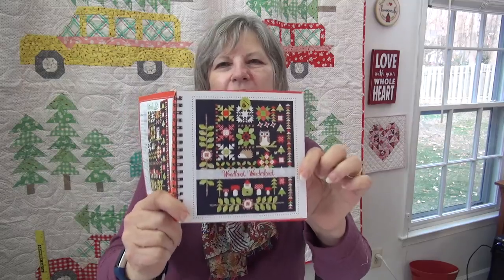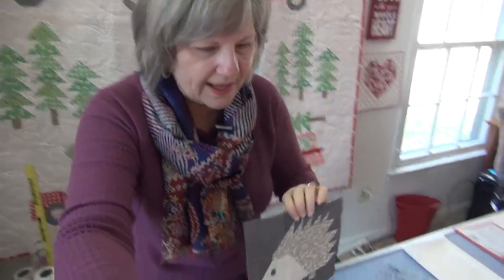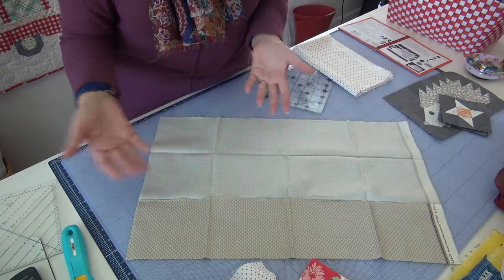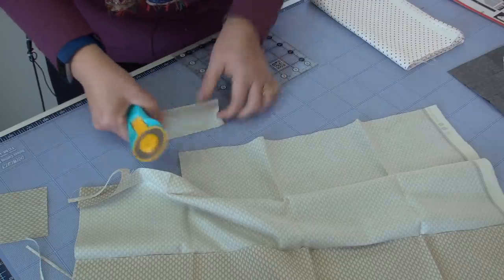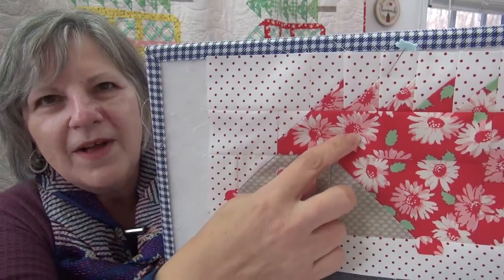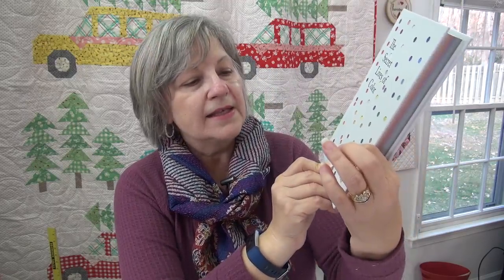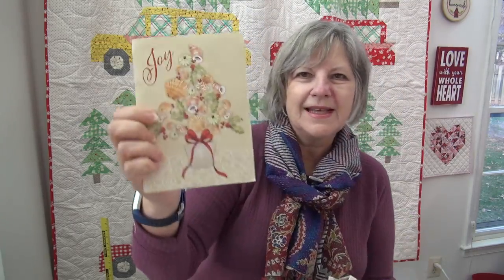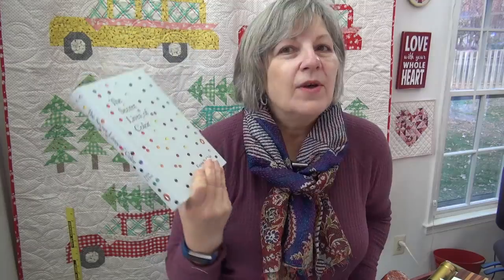Hedge love!!! The cuteness !!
The Secret lives of color